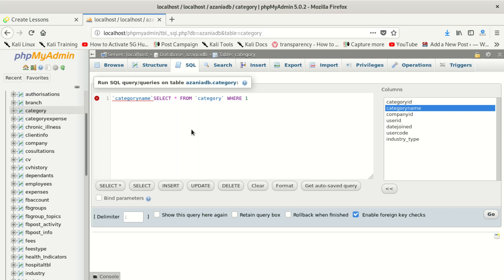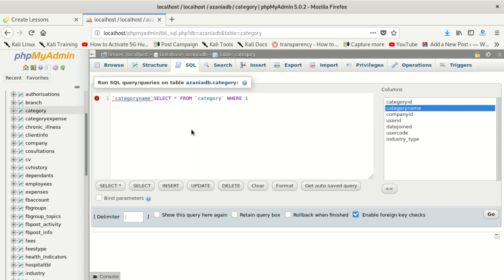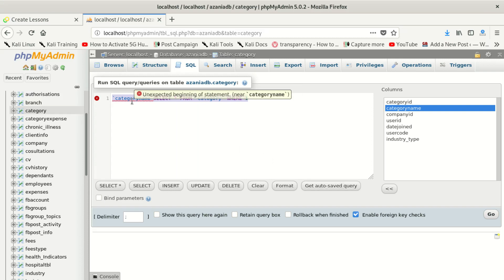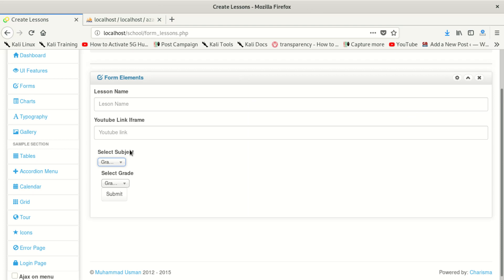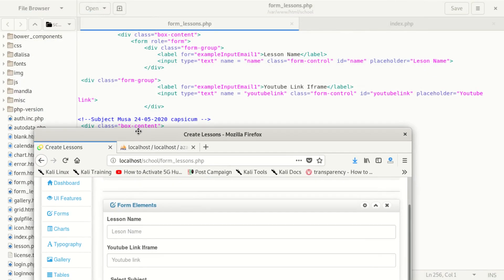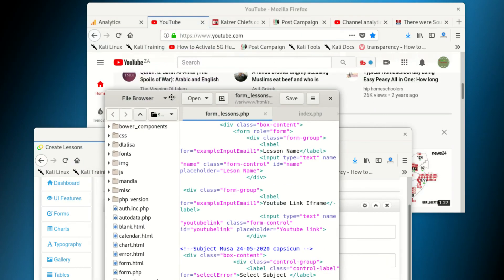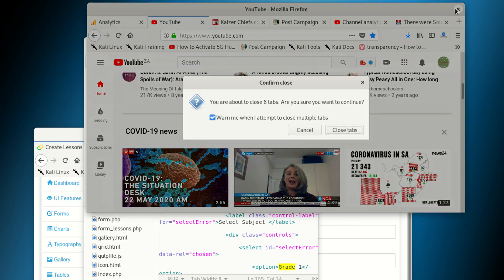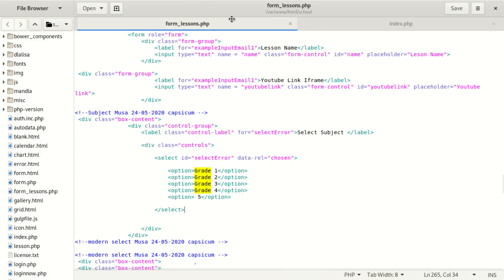How to fetch data from mysql database in dropdown list in PHP?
How do you create a drop-down list in SQL?
Double-click the list box, drop-down list box, or combo box control that you want to populate. Click the Data tab. Under List box entries, click Look up values from an external data source. In the Data Source list, click the data source that you want to use.

How do you get the selected value of dropdown in PHP without submit on same page?
You cannot do this using PHP without submitting the page. PHP code executes on the server before the page is rendered in the browser. When a user then performs any action on the page (e.g. selects an item in a dropdown list), there is no PHP any more.

How show multiple selected values in dropdown in PHP?
Add the multiple tag with select tag also define array with name property. Make sure the Fruits array is not empty, run a foreach loop to iterate over every value of the select dropdown. Display the selected values else show the error message to the user.
array_search() function in PHP
The array_search() function searches an array for a given value and returns the key. The function returns the key for val if it is found in the array. It returns FALSE if it is not found. If val is found in the array arr more than once, then the first matching key is returned.

What is Array_map function in PHP?
The array_map() is an inbuilt function in PHP and it helps to modify all elements one or more arrays according to some user-defined condition in an easy manner. It basically, sends each of the elements of an array to a user-defined function and returns an array with new values as modified by that function.

How do I create a custom multi selection?
Click the blue 'Add Field' button. In the pop-up window that appears, make sure the 'Create new field' checkbox is checked, and choose 'Multi-Select Field' from the 'Type' drop-down menu. Give your field a name, and click 'Create Field. '

How do you find a specific value in an array in PHP?
The PHP array_search() is an inbuilt function that is widely used to search and locate a specific value in the given array. If it successfully finds the specific value, it returns its corresponding key value. If the element is found twice or more, then the first occurrence of the matching value's key will be returned.